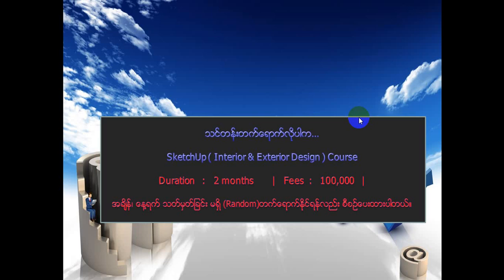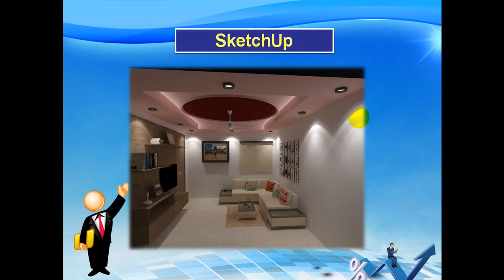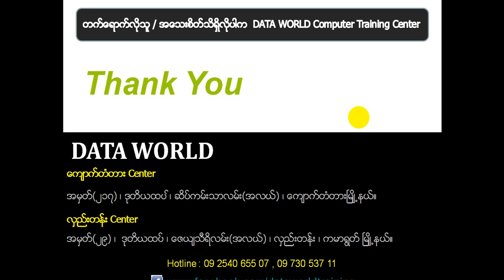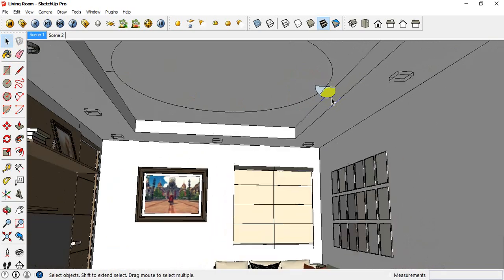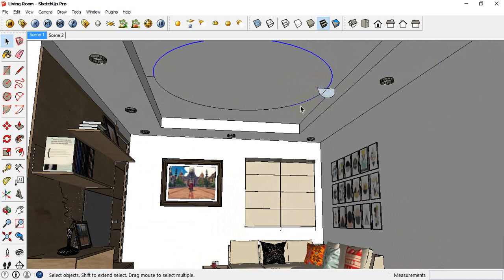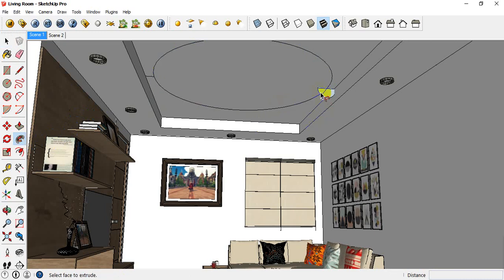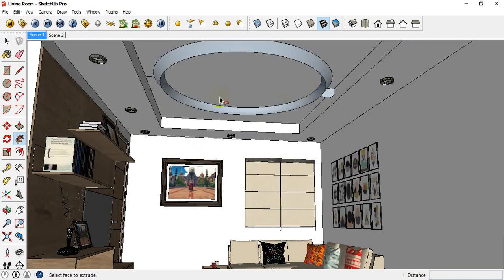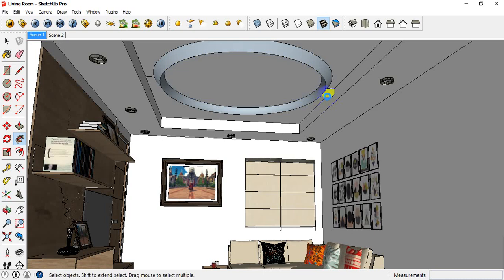Sketchup + Photoshop Interior Design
သင္တန္းေက်ာင္းမွာေတာ႔ Google SketchUp ႏွင္႔ Civil ၊ Archi & Funiture Design Project မ်ားကို္ free hand ေရးဆြဲတက္လိုသူမ်ားအတြက္္.
SketchUp သင္တန္းတန္းခြဲသစ္မ်ားကို DATA WORLD Computer Training Center မွ ဖြင့္လွစ္သင္ၾကားေလ႔က်င္႔ေပးသြားမည္ျဖစ္ပါသည္။
ဒီအတန္းမွာေတာ႔ AutoCAD 2D / 3D အေျခခံမရွိသူမ်ားႏွင္႔ မည္သည္႔ ဘြဲ႕ရမဆိုတက္ေရာက္ႏိုင္ျပီး

သင္ၾကားေပးမဲ႔ Course Syllabus အေနနဲ႔ကေတာ႔.
1) AutoCAD ရဲ႕ Elevations နဲ႔ ၊ Plan ပံုေတြကို Sketchup တြင္ import လုပ္ျပီး Project ေရးဆြဲျခင္း။

2) SketchUp တြင္ Plan မွစျပီး Project တစ္ခုလံုးေရးဆြဲျခင္း။

3) ဓာတ္ပံုဖိုင္ Plan (jpg / jpeg / png) ပံုေတြကို Sketchup တြင္ထည္႔သြင္းေရးဆြဲျခင္း။

4) Funiture Design ေတြေရးဆြဲျခင္း။

5) Material ၊ Lighting ၊ SketchUp ျဖင့္ V-ray Rendering ျပဳလုပ္ျခင္း။

6) SketchUp Project မ်ားကို 3ds Max တြင္ Import လုပ္ျပီး V-ray Render ျပဳလုပ္ႏိုင္ရန္
သင္ၾကားေပးျခင္း။

7) Animation ဖန္တီးျခင္း ၊ Photoshop နဲ႔ထပ္မံမြမ္းမံျခင္း။

8) 3D Text (စာသားမ်ား)ေရးထုိးျခင္း၊ Dimension ထုိးျခင္း ၊ ရရွိလာေသာ 3D Model မ်ားကို JPEG file, PNG file မ်ားေျပာင္းျခင္း၊ Title Block

မ်ားဖန္တီး၍ Print out ထုတ္ယူျခင္းမ်ားကိုလည္း ေလ႔က်င္႔ သင္ၾကားေပးသြား မည္ျဖစ္ပါသည္။

သင္တန္းေၾကး 100,000 က်သင္႔မည္ျဖစ္ျပီး ၊ ပံုမွန္အတန္းမွာ သင္တန္းကာလ တပတ္ကို သံုးရက္ႏွင္႔ ၂ လၾကာျမင္႔မည္ျဖစ္ပါသည္။
Random တက္ခ်င္တဲ႔ လူေတြအတြက္ကေတာ႔ အခ်ိန္ 48 နာရီၾကာပါ႔မည္ျဖစ္ပါသည္။

ျပန္လည္ေလ့က်င့္ႏိုင္ရန္ အတြက္လိုအပ္သည့္ Software သီးသန္႔ကြန္ပ်ဴတာ အသံုးျပဳခ်ိန္၊ Drawing ပံုမ်ား ၊သင္ေထာက္ကူျပဳ E-bookႏွင္႔ Lesson Moving မ်ားကိုလည္း ေထာက္ပံ့ ေပးသြားမည္ျဖစ္သည္။

သင္တန္းျပီးဆံုးပါက SketchUp Design Engineer အျဖစ္အသက္ေမြး၀မ္းေက်ာင္းပညာတစ္ခုရရွိႏိုင္ရန္ ထိေရာက္ေသာသင္ၾကားမွု နည္းစနစ္မ်ားျဖင္႔ သင္ၾကားေပးသြားမည္ျဖစ္ပါသည္။
သင္တန္းခ်ိန္မေပးႏိုင္ေသာ ရံုး၀န္ထမ္းမ်ားအတြက္ အခ်ိန္၊ ေန႔ရက္ သတ္မွတ္ျခင္း မရွိသည္႔ (Random)အတန္းမ်ား တက္ေရာက္ႏိုင္ရန္လည္း စီစဥ္ေပးထားပါသည္။

ရံုး၀န္ထမ္းမ်ားအတြက္ အခ်ိန္၊ ေန႔ရက္ သတ္မွတ္ျခင္း မရွိ (Random)တက္ေရာက္ႏိုင္ရန္လည္း စီစဥ္ေပးထားပါတယ္။

တက္ေရာက္လိုသူ/အေသးစိတ္သိရွိလိုပါက .

DATA WORLD Computer Training Center ၊

အမွတ္ (၂၁၇) ၊ ဒုတိယထပ္ ၊ ဆိပ္ကမ္းသာလမ္း (အလယ္) ၊ ေက်ာက္တံတားျမိဳ႕နယ္။

အမွတ္ (၂၉) ဒုတိယထပ္ ၊ ေဇယ်ာသီရိလမ္း ၊ လွည္းတန္း ၊ ကမာရြတ္ျမိဳ႕နယ္။

ဖုန္း ၀၉ ၂၅၄၀၆၅၅၀၇ ႏွင္႔ ၀၉-၇၃၀၅၃၇၁၁ သို႔ဆက္သြယ္ စံုစမ္းေမး ျမန္ႏိုင္ပါတယ္။

အားလံုးပဲ မဂၤလာရွိေသာေန႔ရက္မ်ားကိုပိုင္ဆိုင္ႏိုင္ၾကပါေစ။။။။